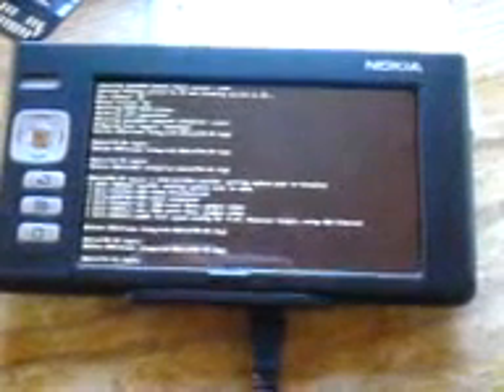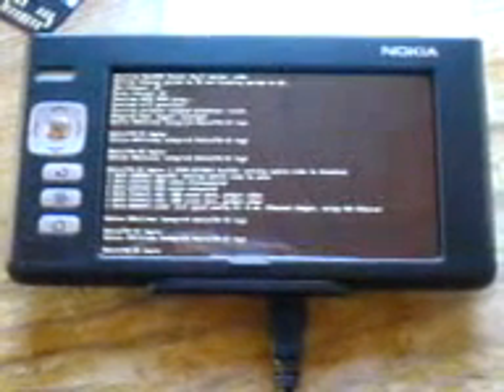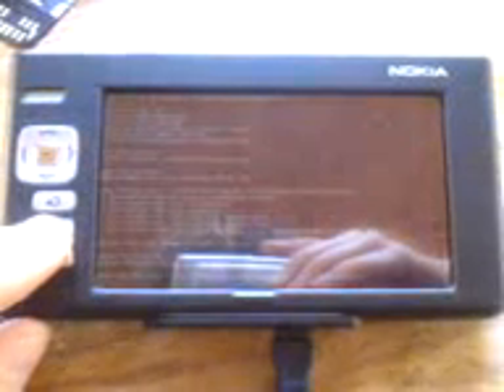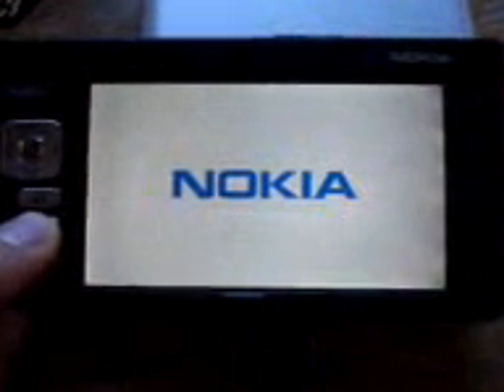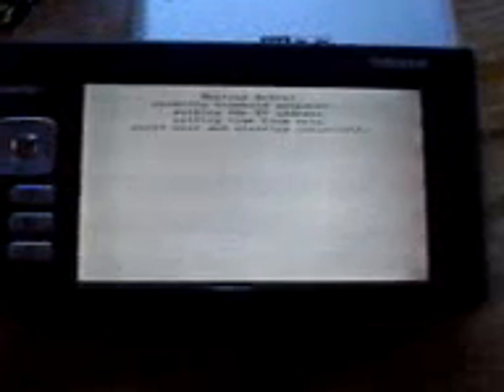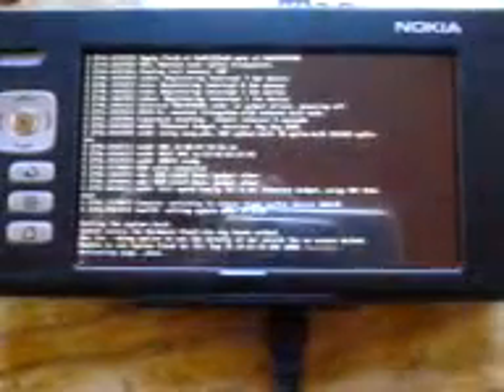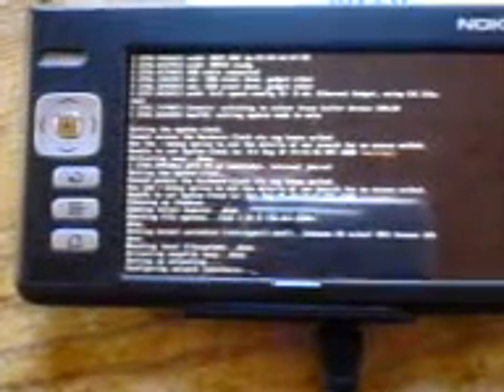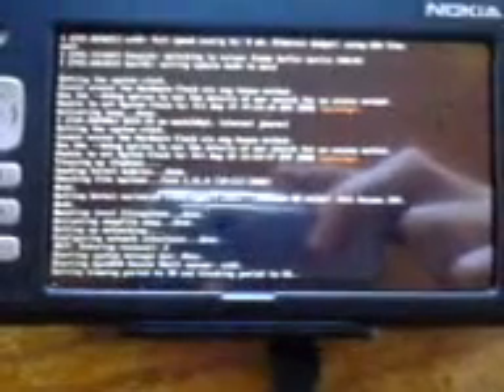Deblet on Nokia 770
With *much* help from Stskeeps, I've got deblet running on my Nokia 770. Boots to a console at the moment, but buttons and touchscreen appear to be operational